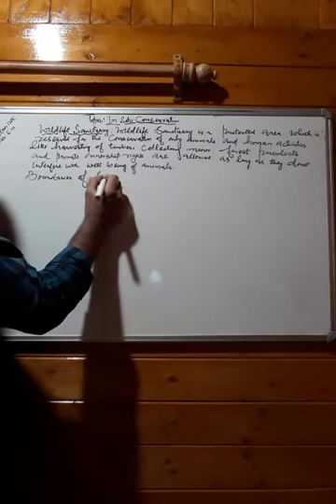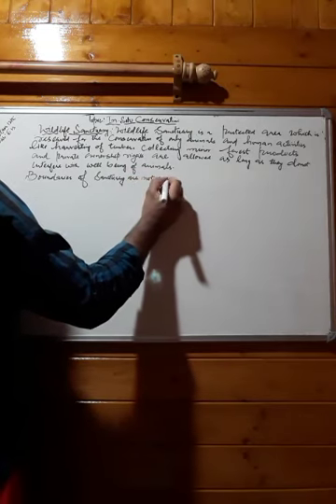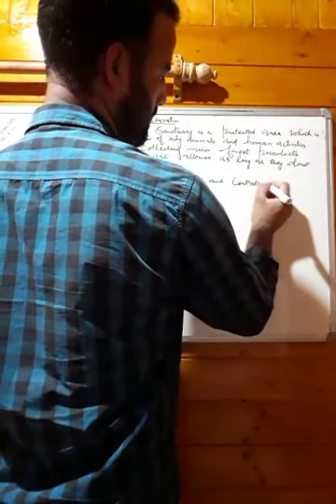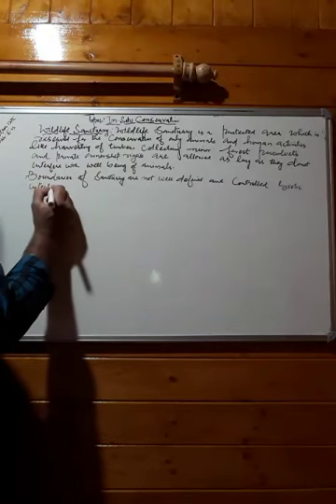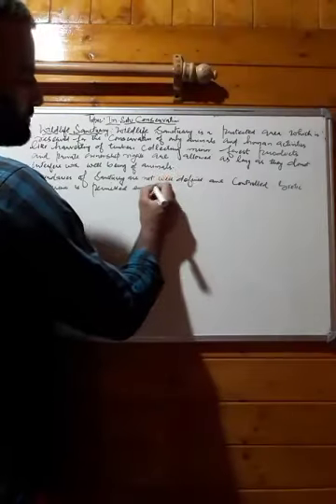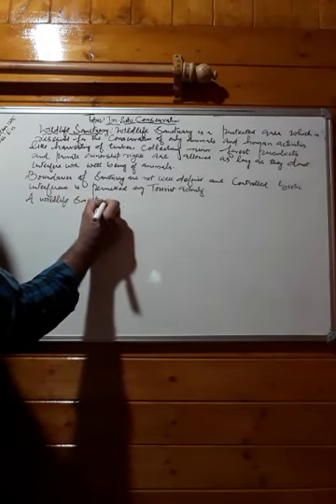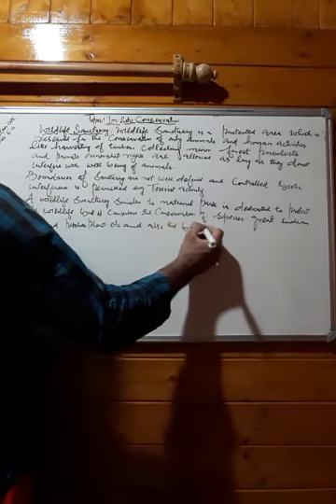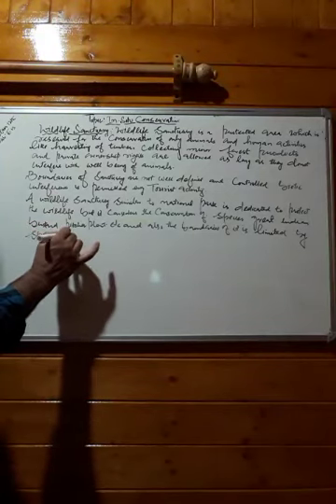In situ conservation ,sanctuary